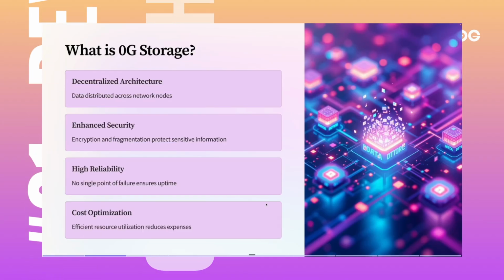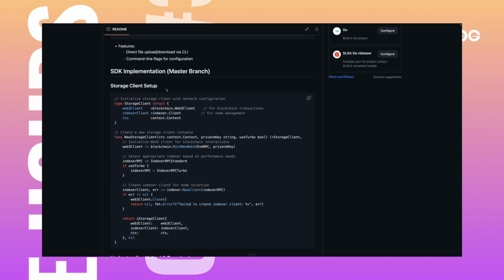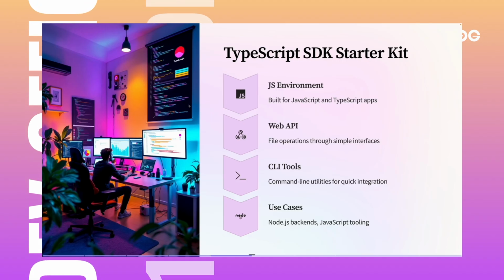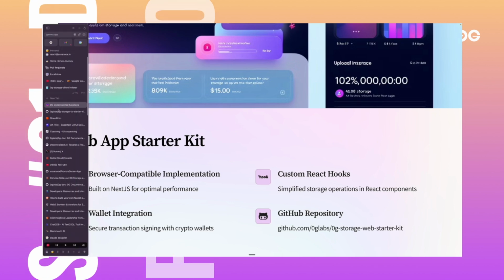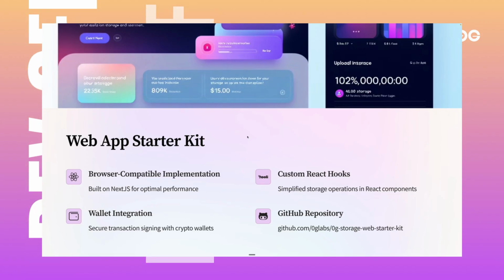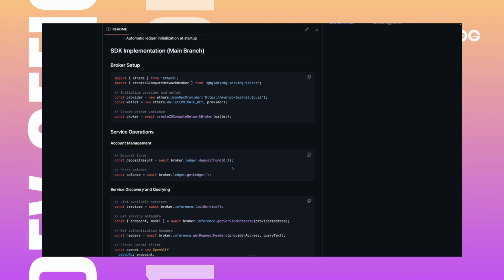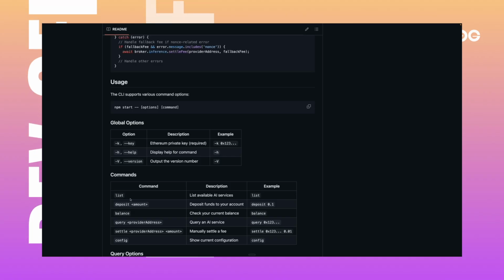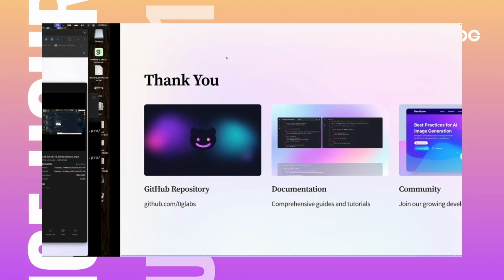[Developer Office Hours] Hands-on-Starter-Kits 101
Build with 0G Starter Kits for Compute And Storage.